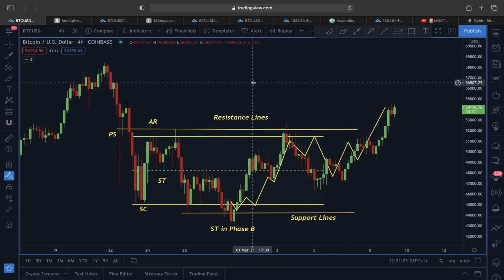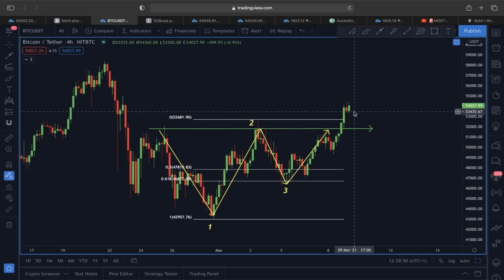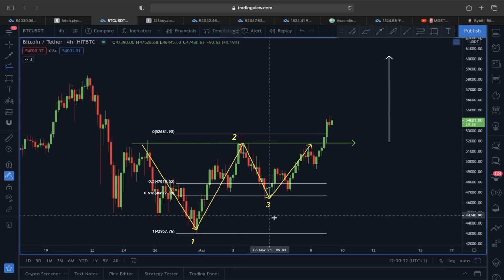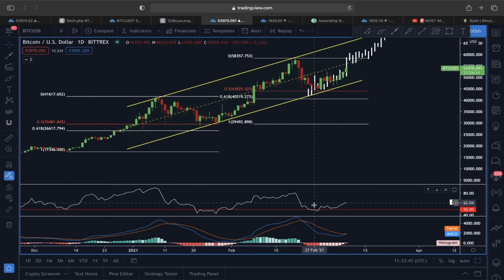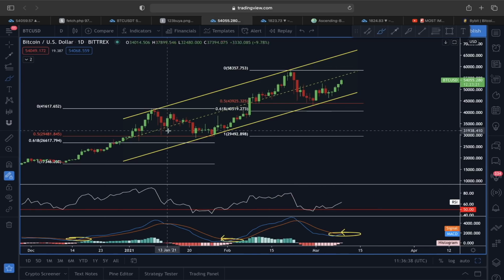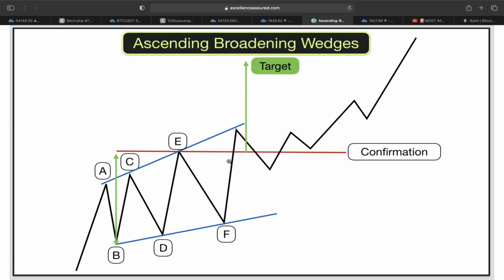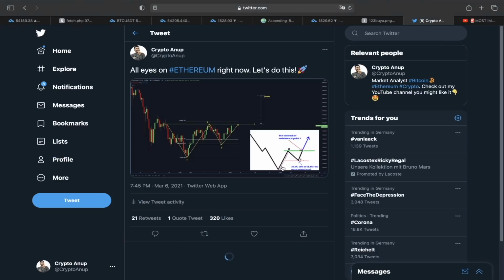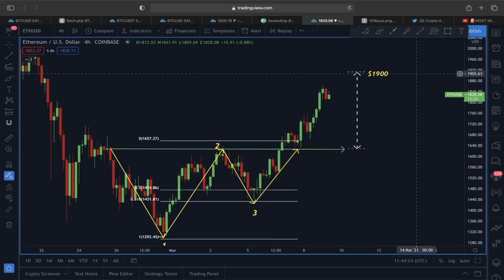🚨BULLISH WARNING TO ALL BITCOIN & ETHEREUM HOLDERS!!!!!!![here is the reason why!!!!!]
⏰ Time Stamps ⏰
0:00 BITCOIN WYCKOFF ACCUMULATION PRICE ANALYSIS
1:25 BITCOIN 1-2-3 BUY REVERSAL PRICE BREAKOUT + INVERSE H&S
4:05 BITCOIN BULLISH MACD + RSI AND FIB RETRACEMENT BREAKOUT SCENARIO
6:59 ETHEREUM ASCENDING BROADENING WEDGE + BULLISH MACD PRICE ANALYSIS
8:42 @CRYPTOANUP TWITTER ACCOUNT(Follow me!)
9:10 ETHEREUM 1-2-3 BUY REVERSAL PRICE ANALYSIS